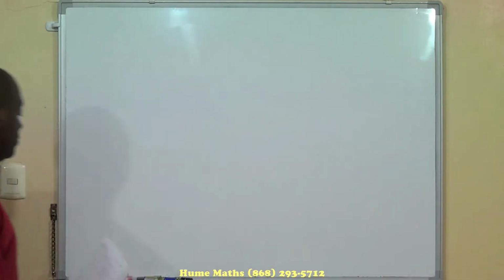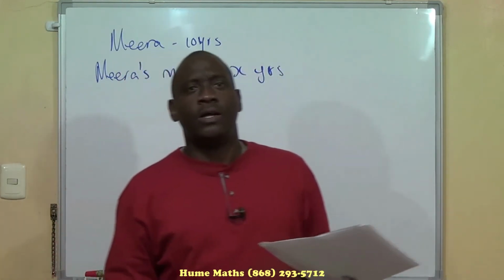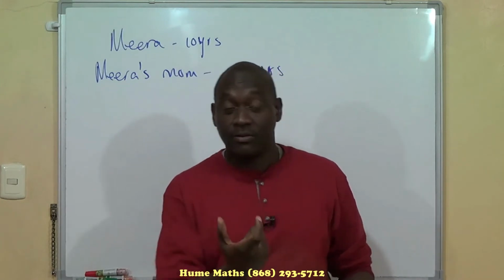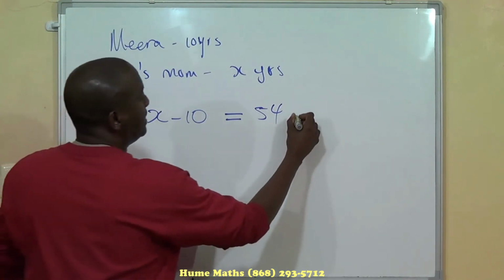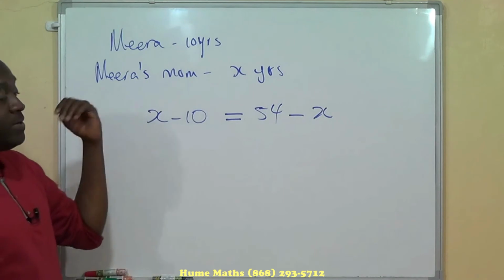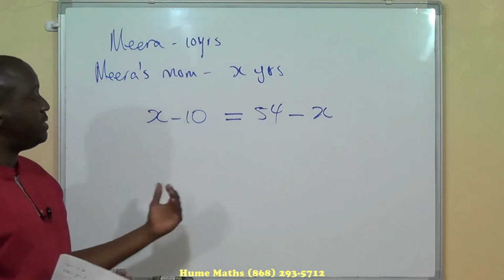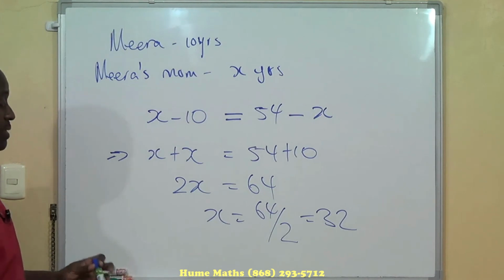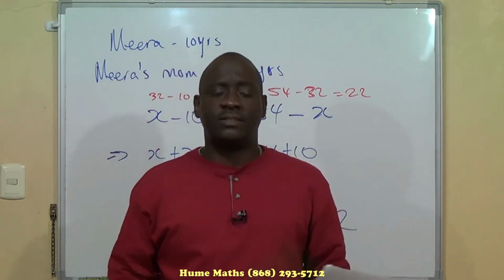SEA Question - Meera and her Mother (ages)